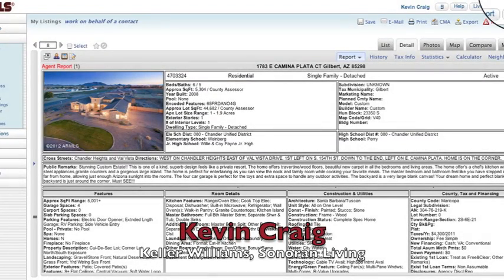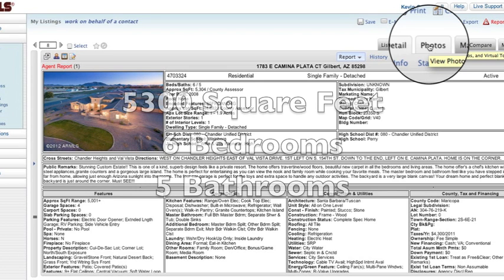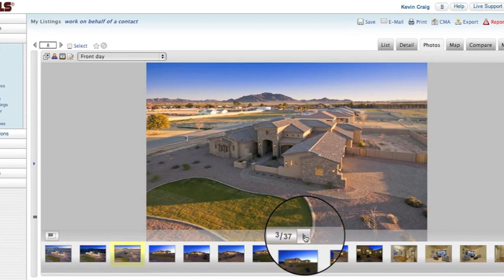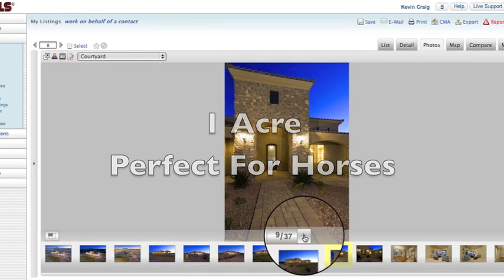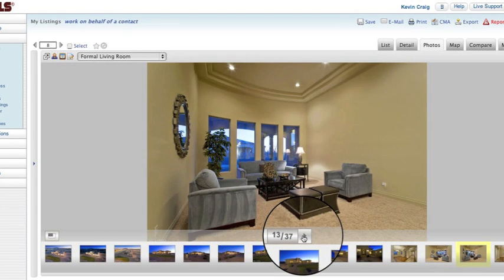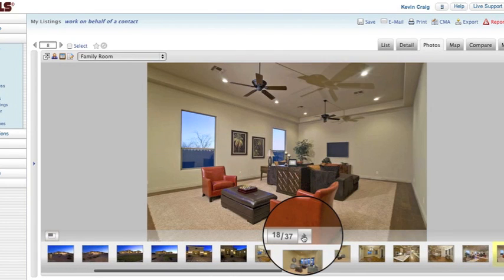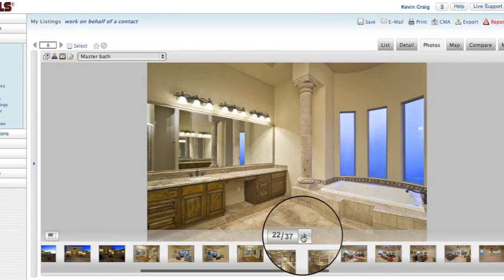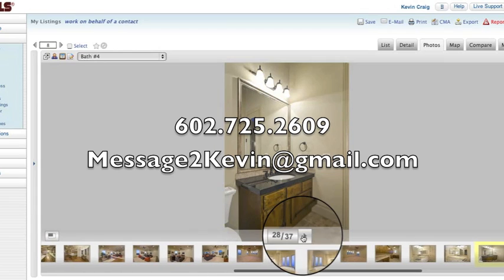Marketing Real Estate: Screen Capture Videos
Marketing real estate has changed. Its not about YOU. Its about the information you can provide. The home for sale, the short sale or Bank Owned Process. You can help consumers find you online and convey your value with screen capture videos. Stop talking about you and start building value with the consumer with screen capture videos.